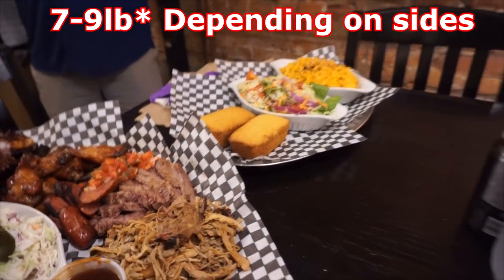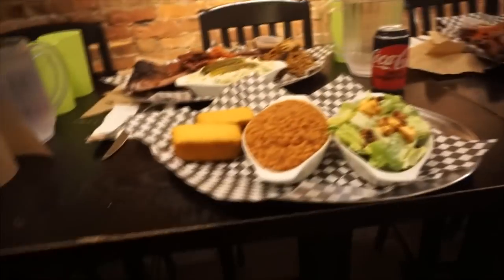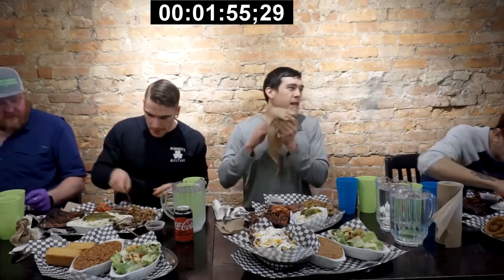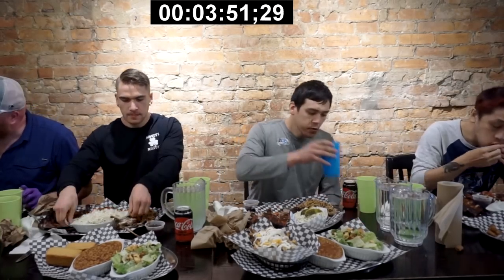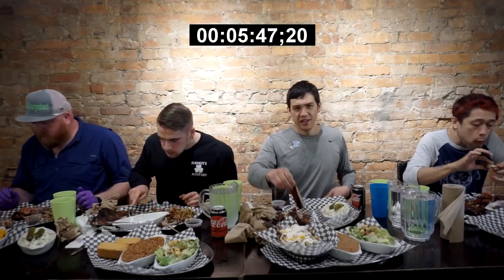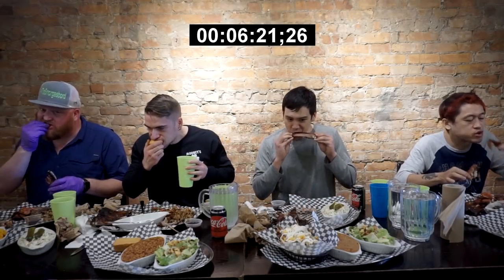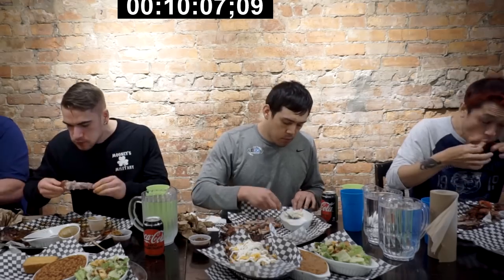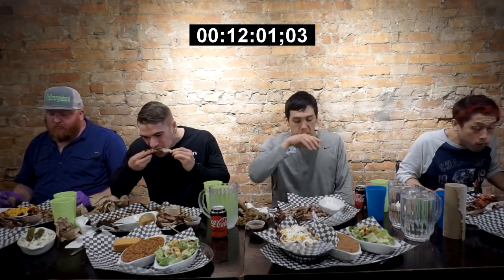MASSIVE 8LB BBQ FOOD CHALLENGE IN TORONTO | Free Food in Toronto? | Man Vs Food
The Pig Out Platter Challenge CAN BE YOURS FOR FREE! This challenge is available at Pig Out BBQ, and legit, you can get free food in Toronto... All you have to do is win! Approx 8lb of bbq in 1 hour to get it for free, or pay for it!

To Order:
2.

Send me stuff to eat/review :) :
Joel Hansen